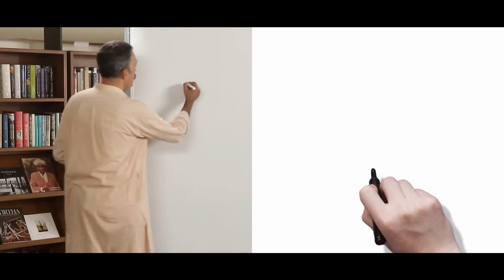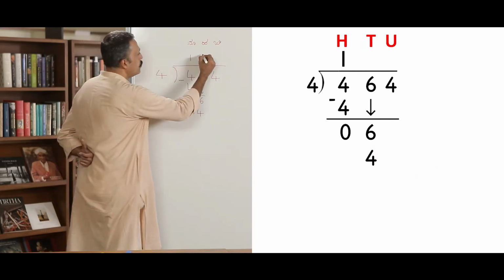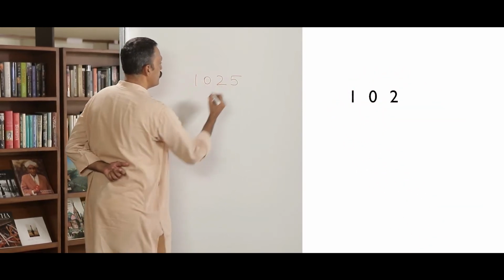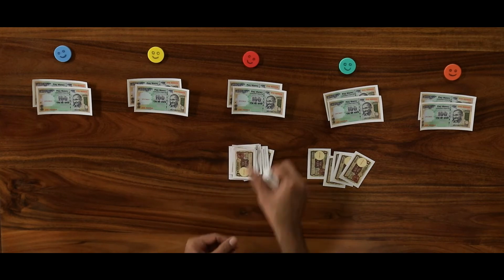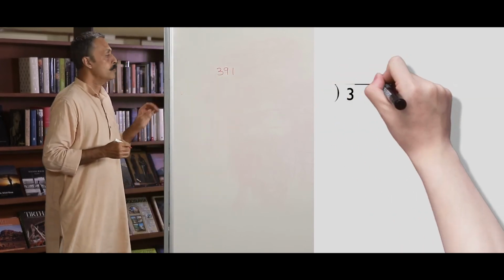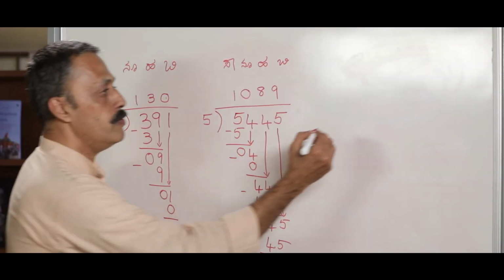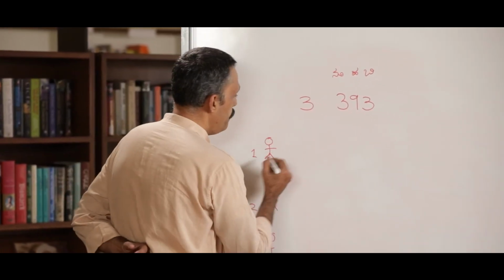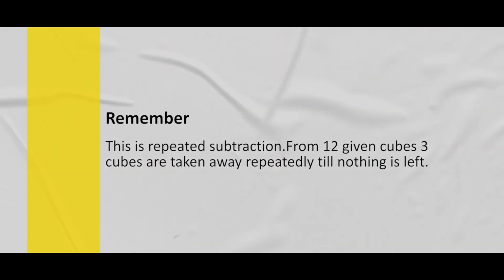Division (English) - Full Concept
A training video for teachers, on how to use the Ganitha Kalika Andolana math Kit effectively and help your children learn the concept of 'Division'.